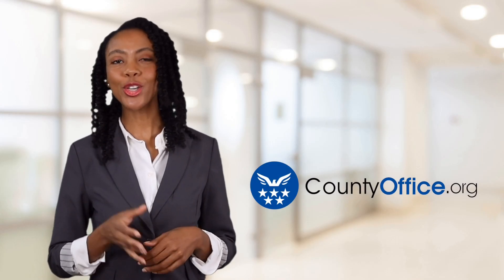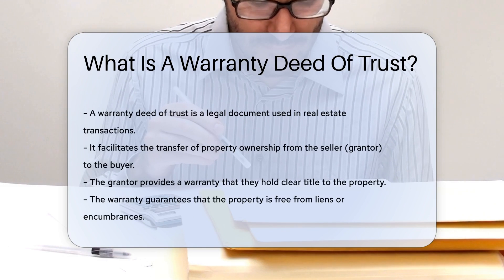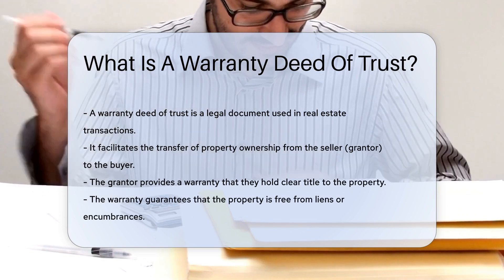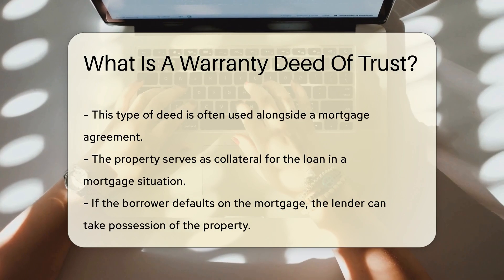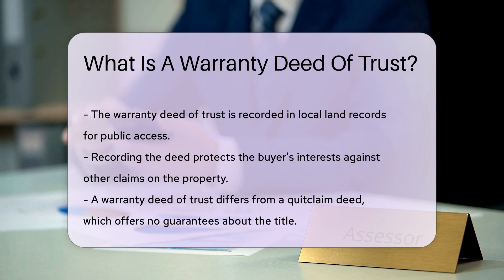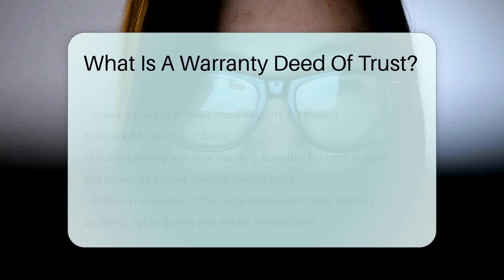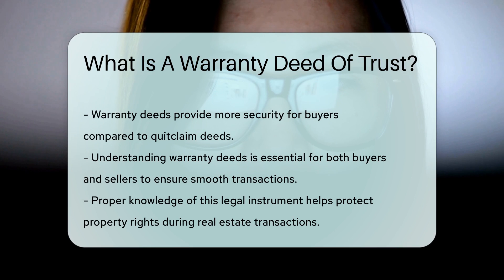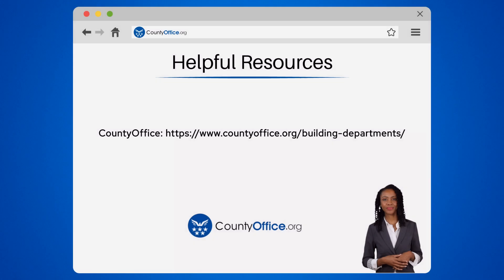What Is A Warranty Deed Of Trust? - CountyOffice.org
What Is A Warranty Deed Of Trust? In this enlightening video, we delve into the realm of warranty deeds of trust, a crucial legal document in real estate transactions. Discover the ins and outs of this instrument, including its significance in transferring property ownership, the assurances it provides, and how it differs from a quitclaim deed.

Learn why understanding warranty deeds of trust is essential for both buyers and sellers to ensure a seamless transaction and protect property rights. Explore how these deeds are recorded in local land records to safeguard buyers' interests and prevent potential claims against the property.